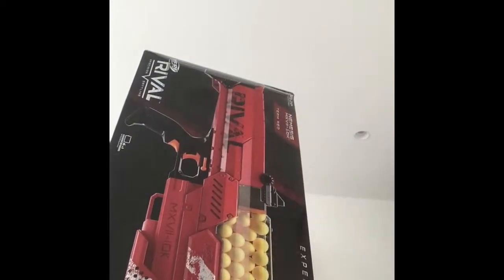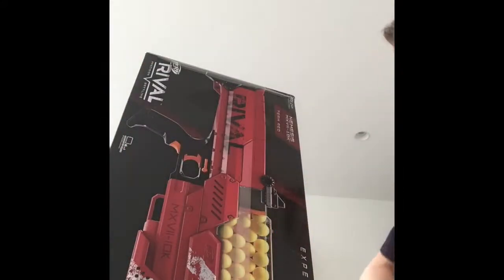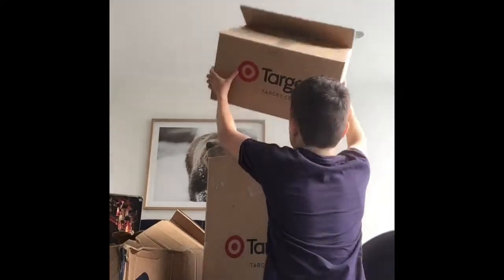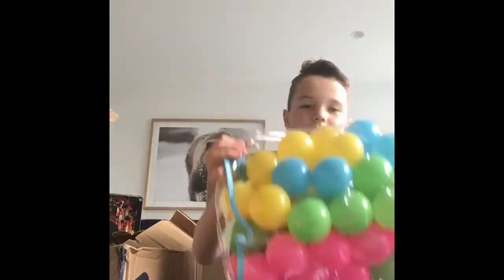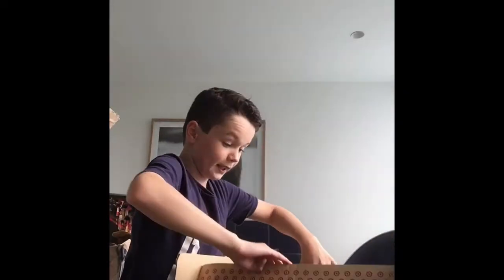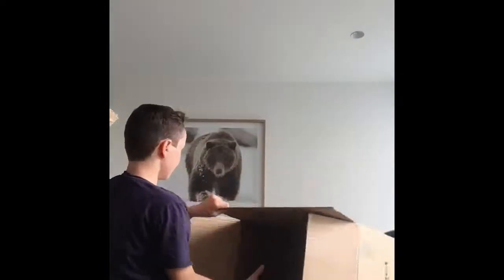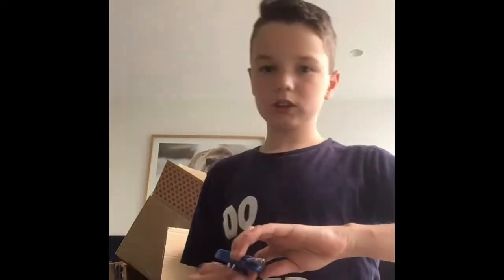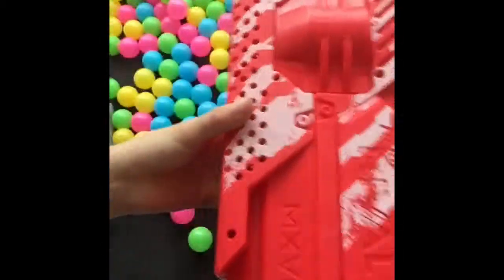I'm filling my room with plastic balls and new nerf rival!